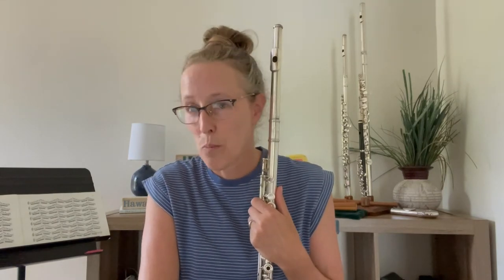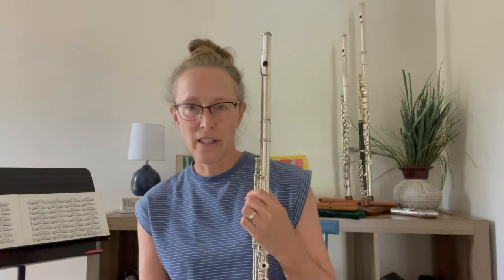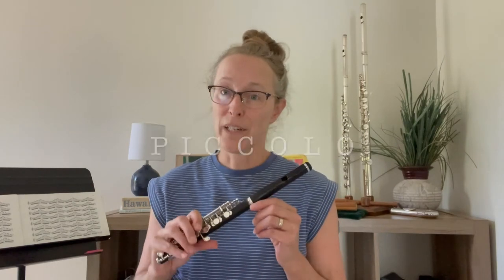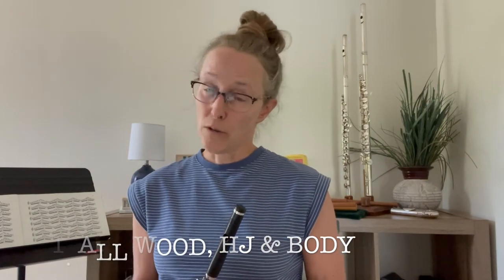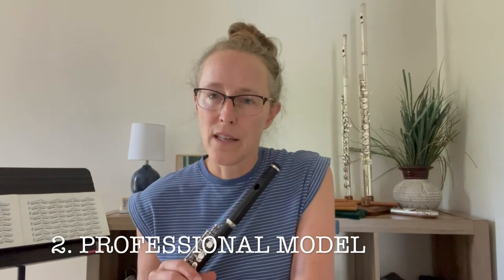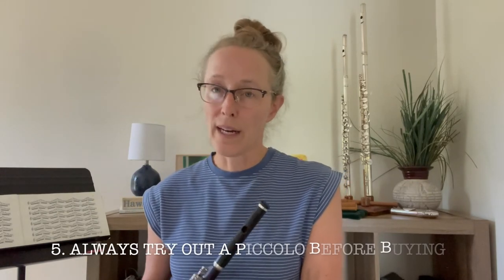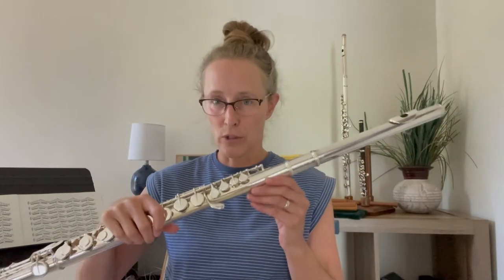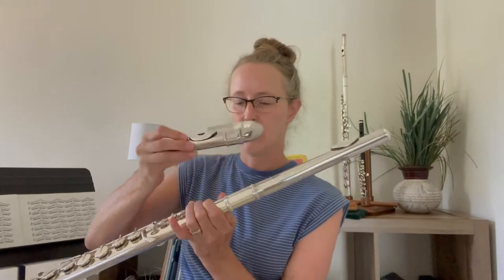Top 3 instruments that you'll be expected to play as a freelancer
A guide to getting started on 3 instruments that you will need to be able to play as a freelance flute player. Covering recommended brands and quality needed for each instrument. Also, where to buy alto flute, recorder, and piccolo.